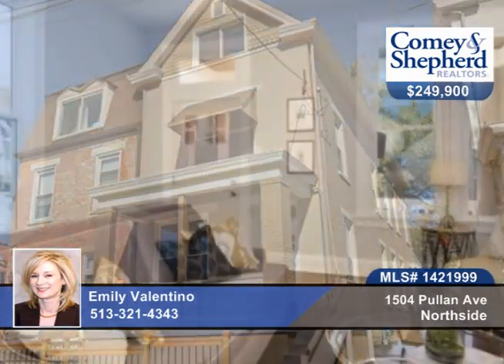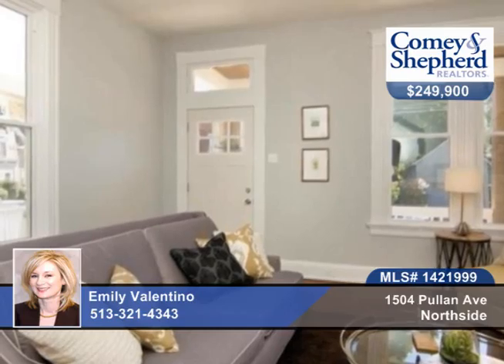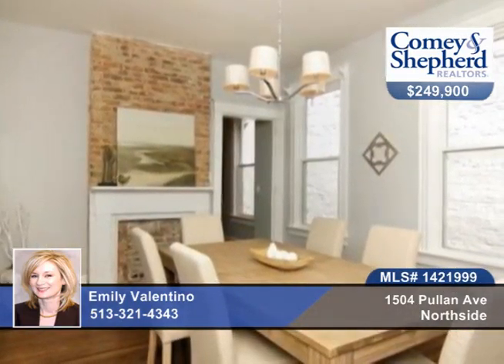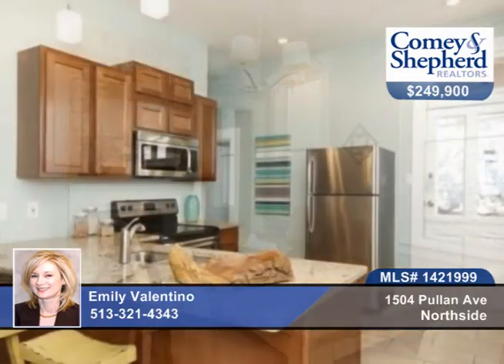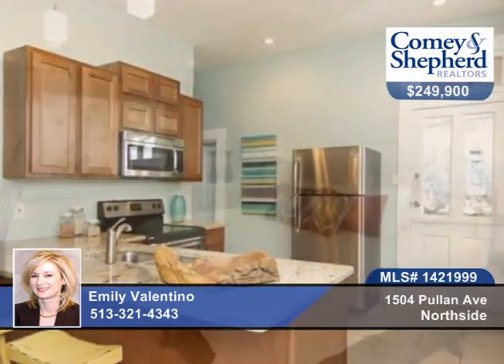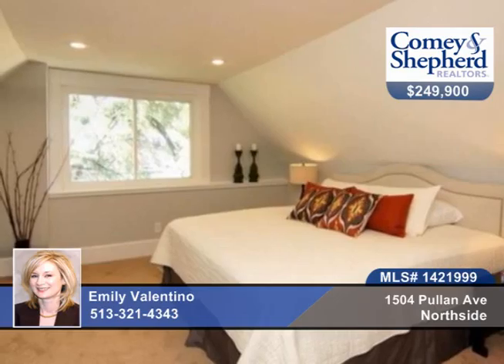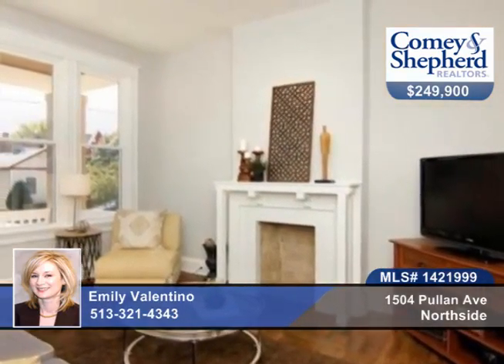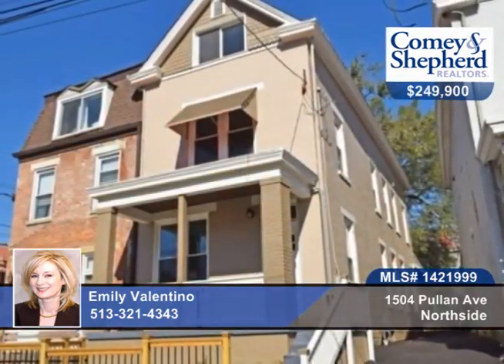1504 Pullan Ave Northside, OH Homes for Sale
1504 Pullan Ave, Northside, OH

Classic Northside brick beauty w/ zoned HVAC, all new mechanics. 3rd floor master retreat w/ ensuite bath. Open kit w/ SS + granite. Oak floors throughout 1st floor. Full bath on every level. Flex space / patio w/locked storage. Off street parking!